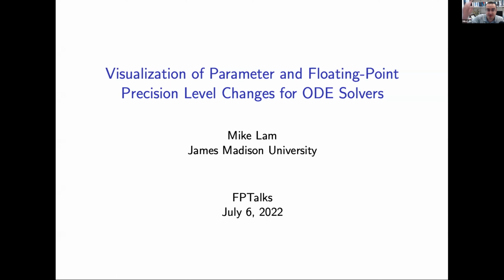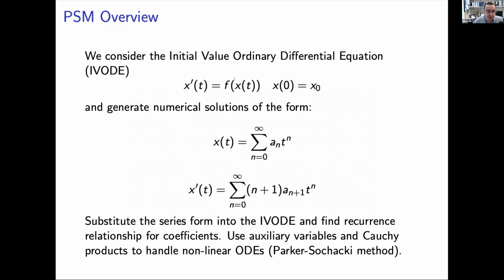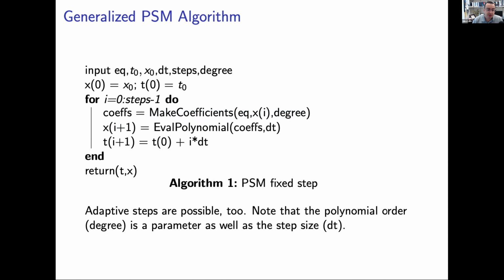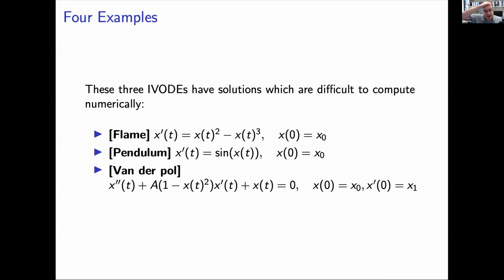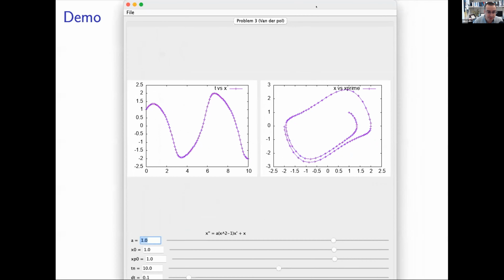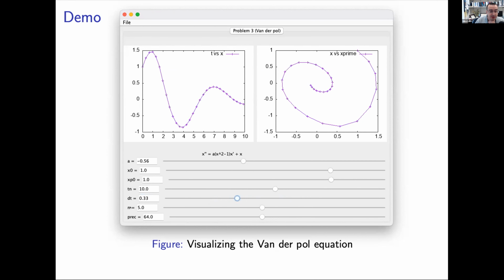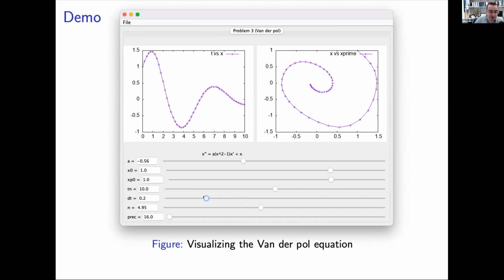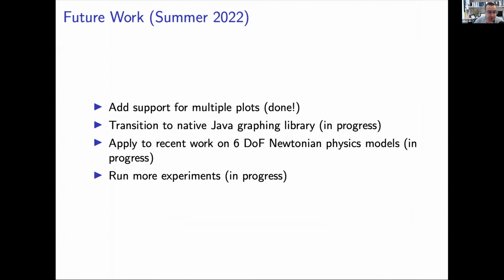FPTalks 2022, S3.2 - Visualization of Parameter and FP Precision Changes for ODE Solvers by Mike Lam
FPTalks 2022 - Visualization of Parameter and Floating-point Precision Level Changes for ODE Solvers by Mike Lam